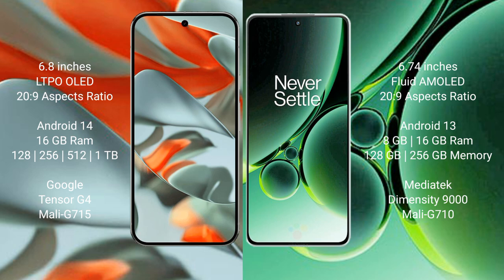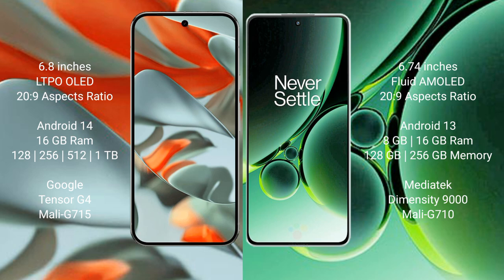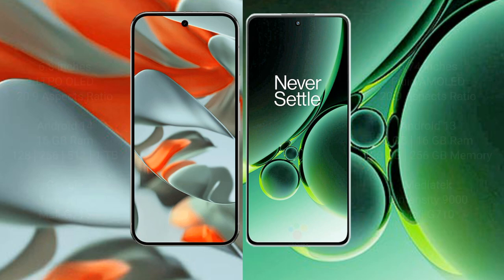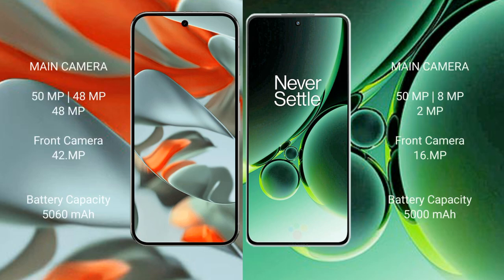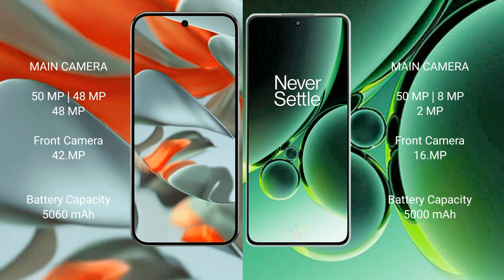Google Pixel 9 Pro XL vs OnePlus Nord 3 Review